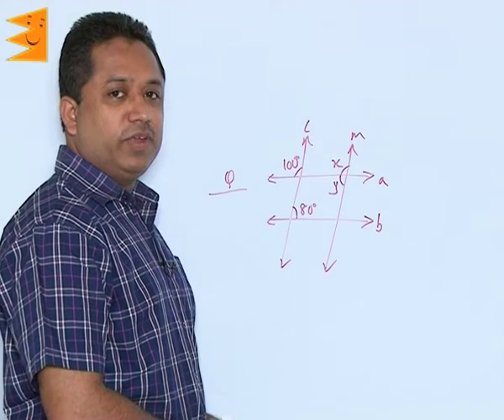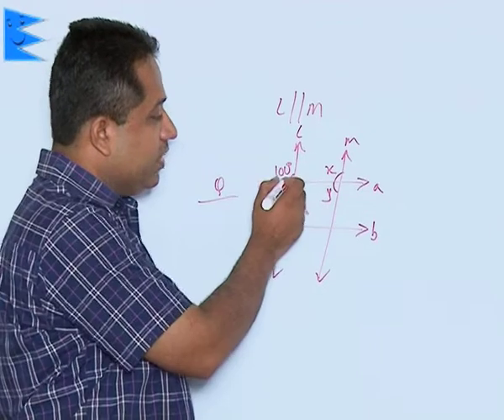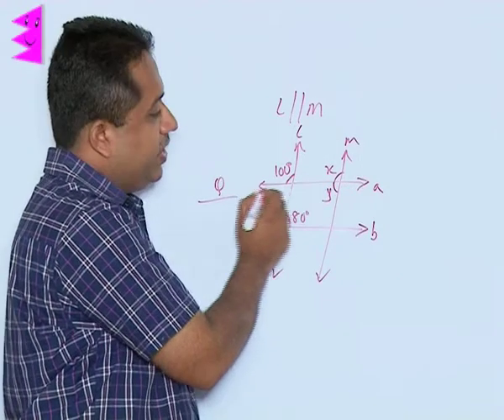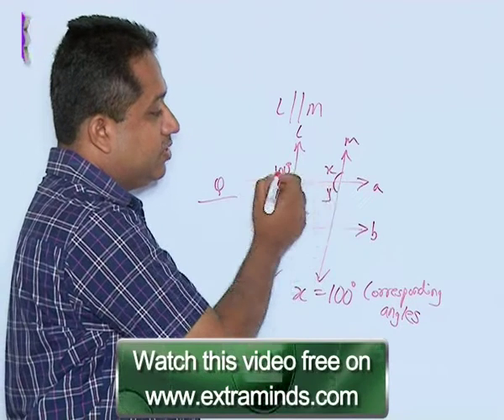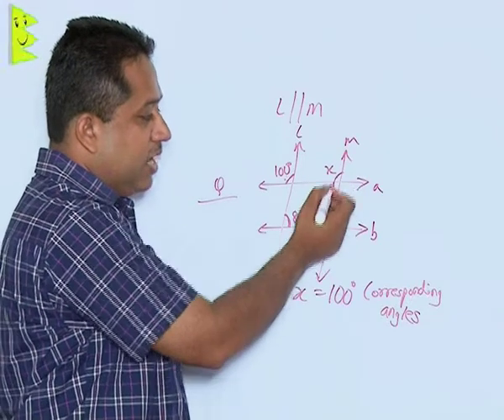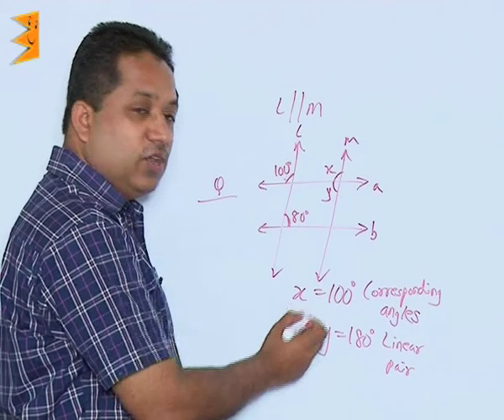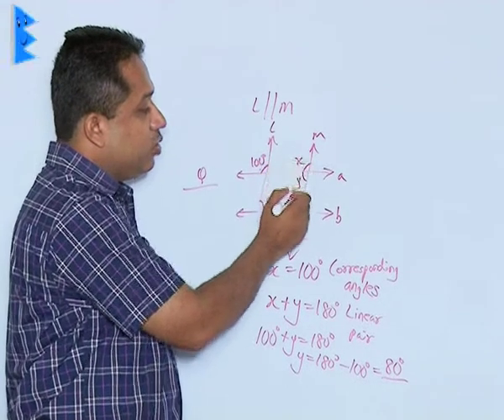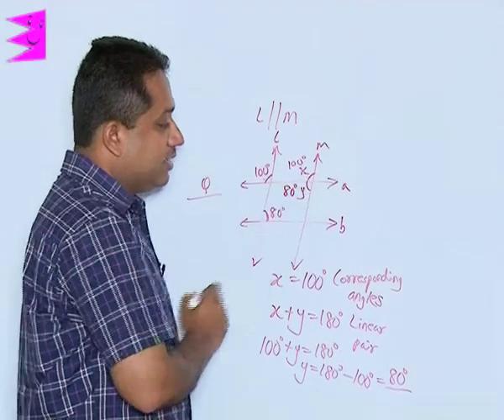CBSE Class 7 Maths Lines & Angles Example-V |Extraminds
Topic: Example-V
Extraminds